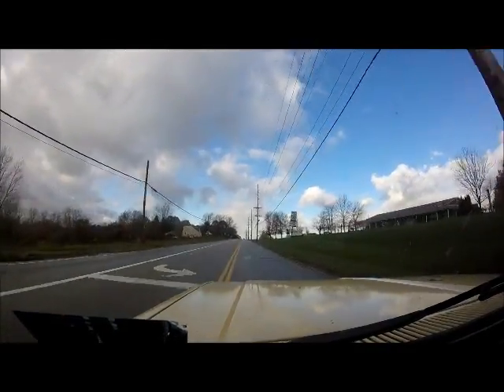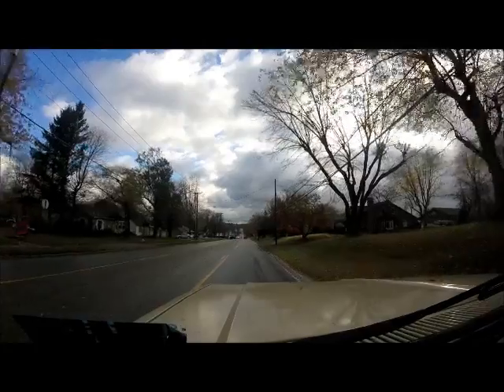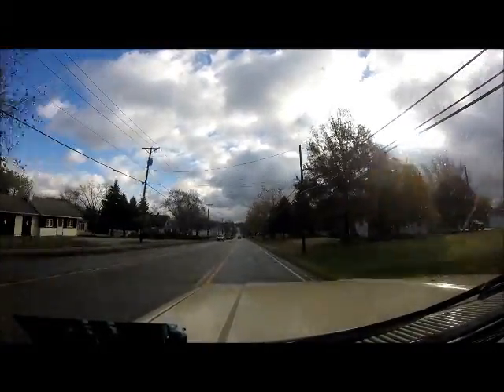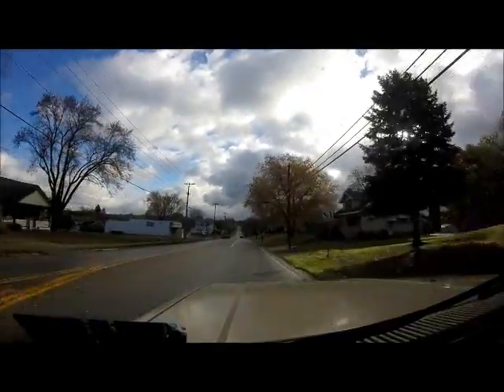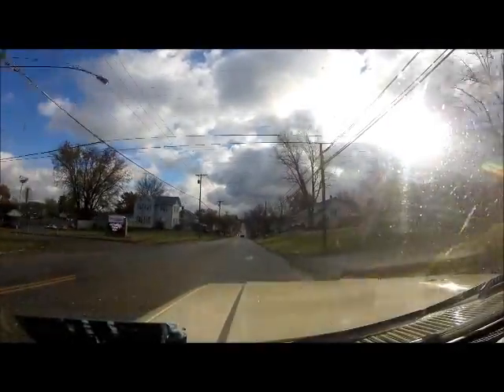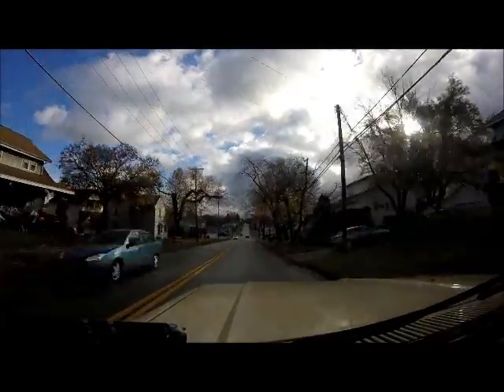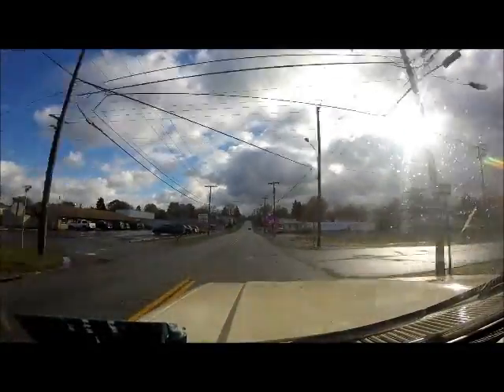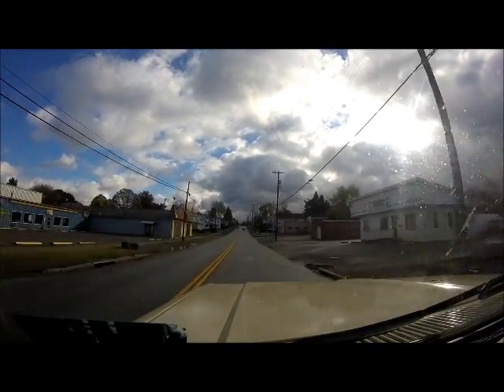East Canton, Ohio tour 44730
I drove through East Canton, OH and explained some of the history of Osnaburg.